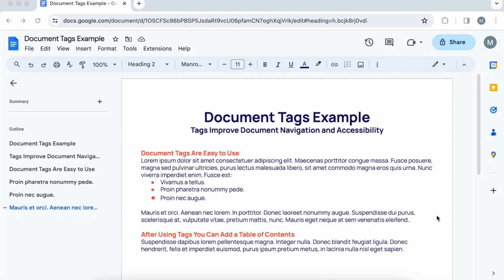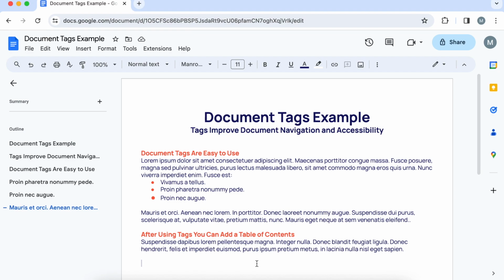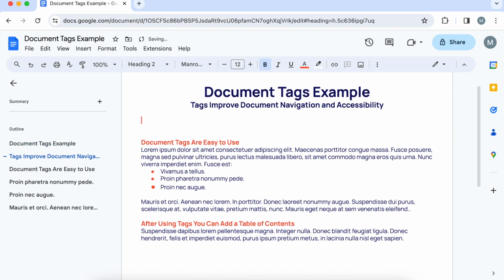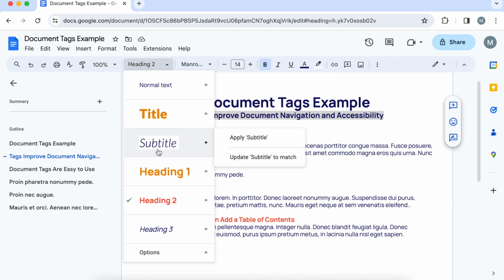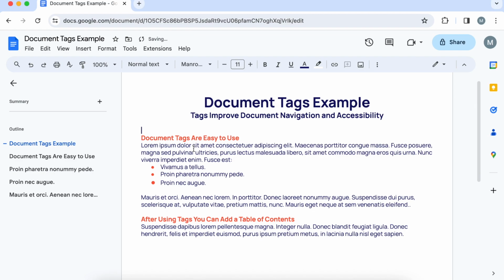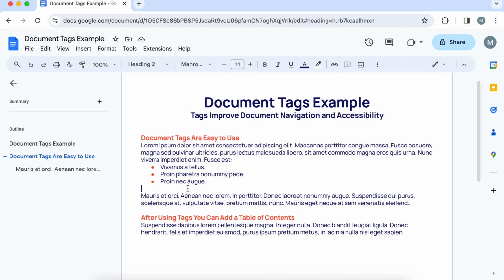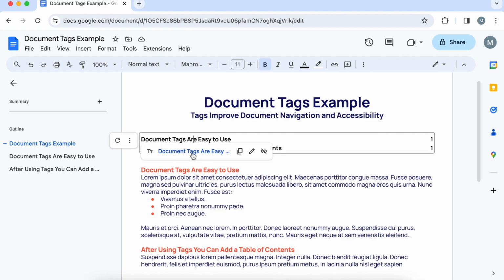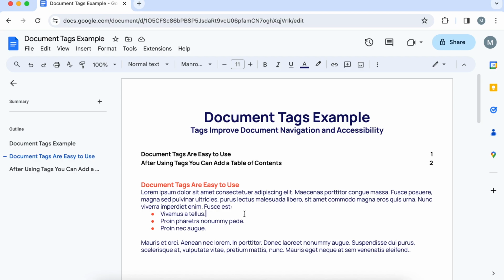How to Use Document Tags in Google Docs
Document tags are a useful, yet often overlooked way to ensure documents are navigable by everyone and accessible to those who use screen readers. In this video, you will learn how they work, and how to use them in Google Docs.